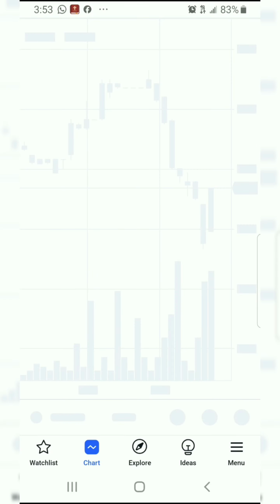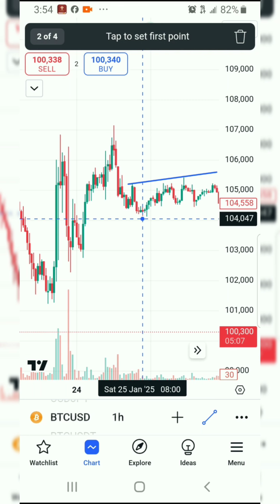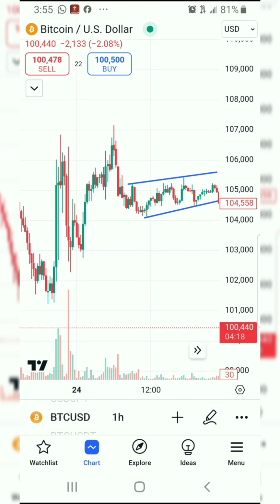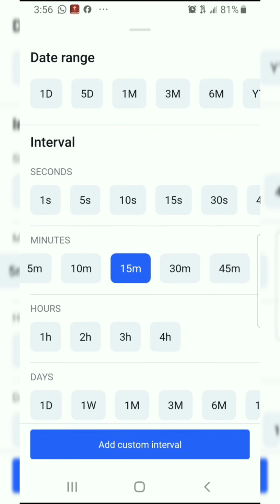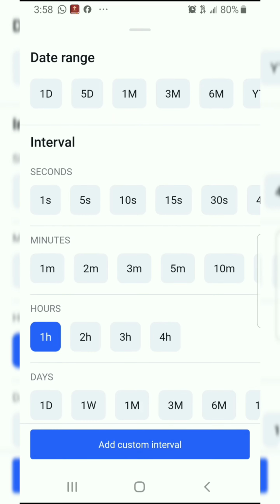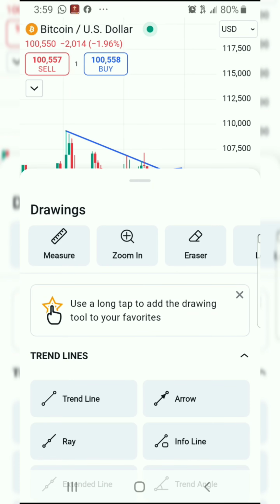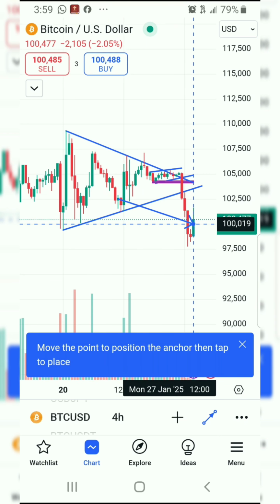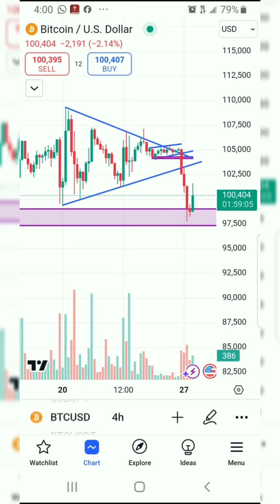How to trade trendline break and retest |right way and never lose money again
How to trade trendline break and retest the right way and never lose money again has 99% winrate